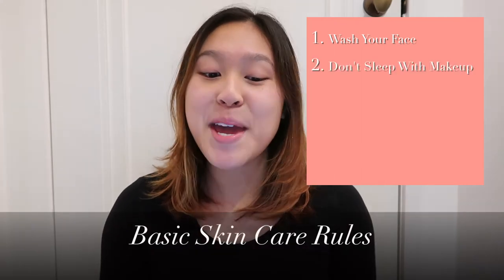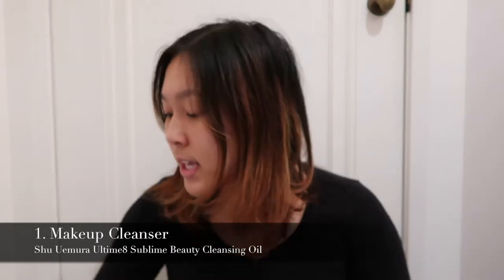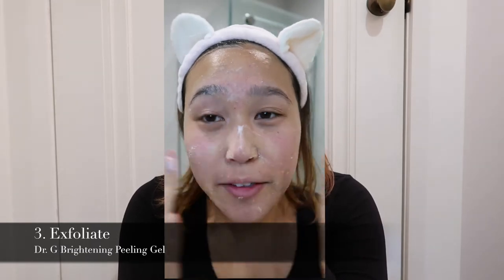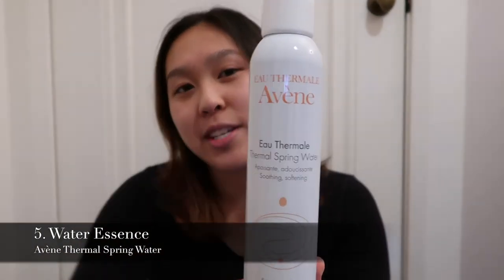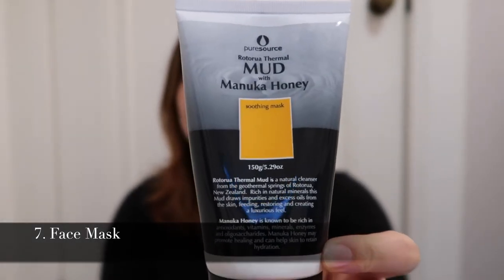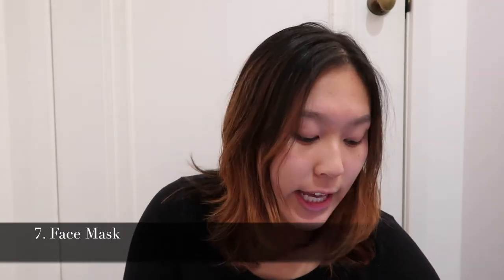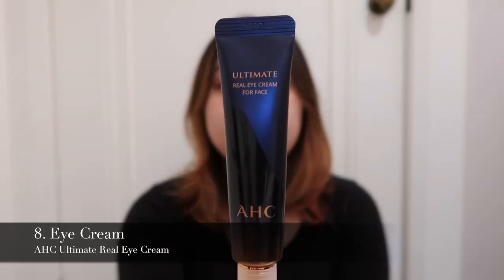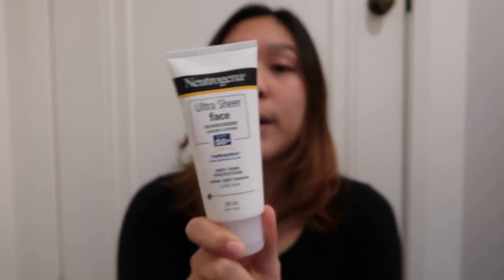Achieving the Glass Skin Look ~ Day 1 | Joyce Wong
Naturally my parents gave me flawless skin that I managed to ruin via multiple bad habits. Let me know if there are any other skin care trends that you know of, would be keen to try them out.